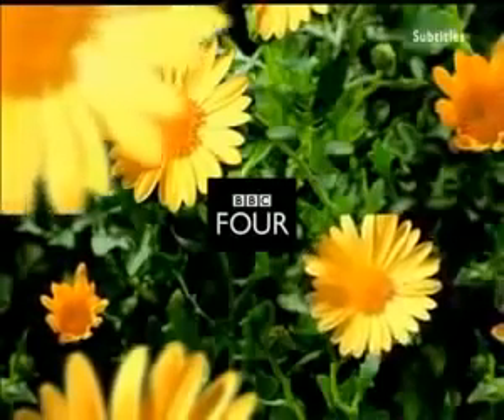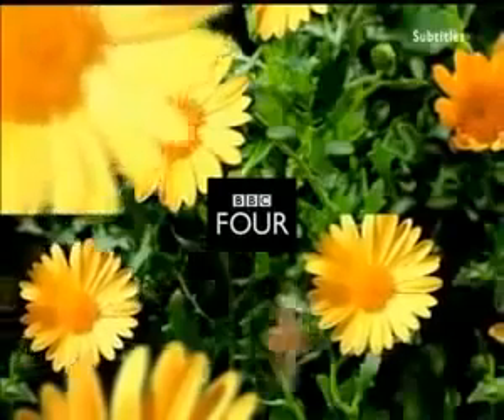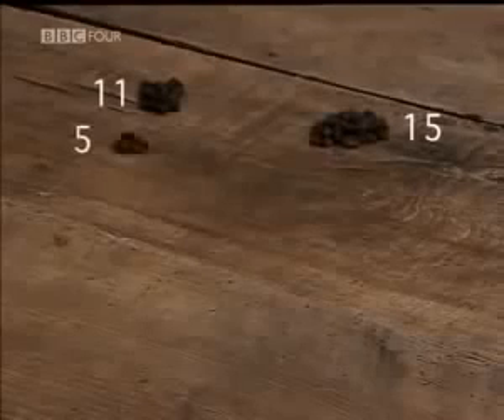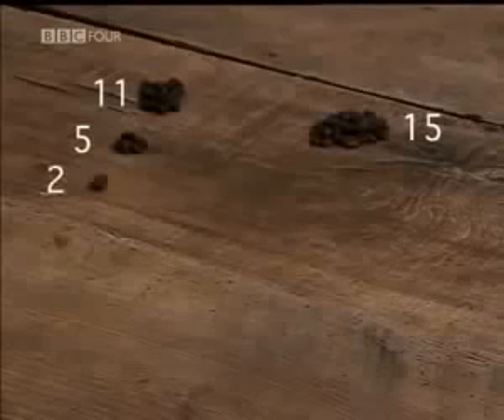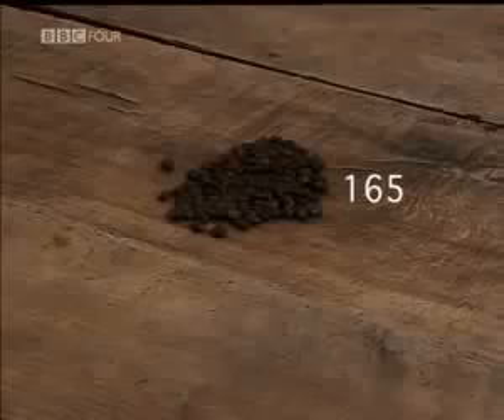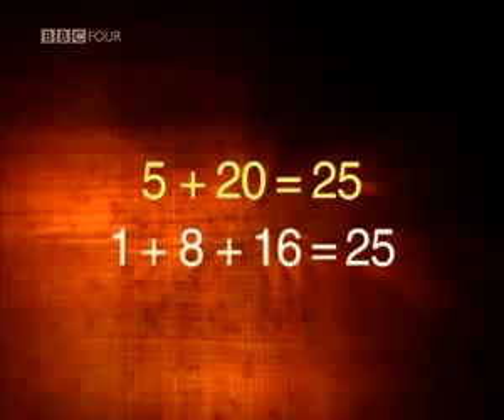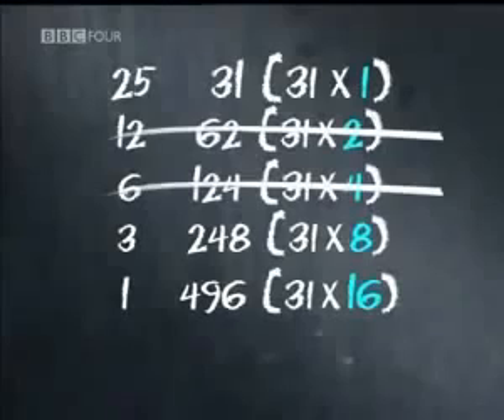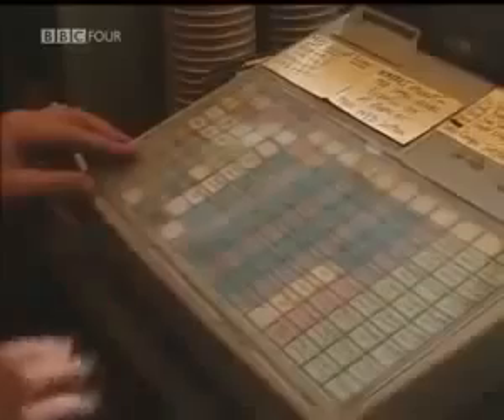Ancient math of Ethiopia amazing method of Mathematics calculation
The video was published on Dec 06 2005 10 years ago on BBC 4 - Ancient math of Ethiopia amazing method of Mathematics calculation.
The strange and ancient method of multiplication that Ethiopian merchants used for thousands of years is explained. Using an example of multiplying 11 by 15 and using coffee beans as counters, the method of halving the 11 and ignoring fractions until one is reached, and doubling the 15 the same number of times, is clearly shown. The reason why this works is then outlined as using the powers of two. It turns out that this is linked to the way that modern computers do multiplication too.